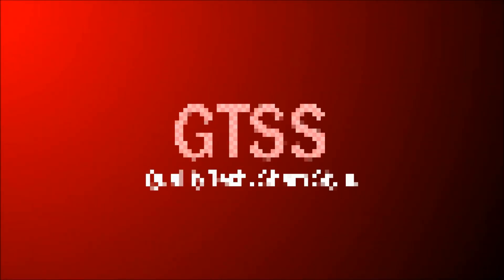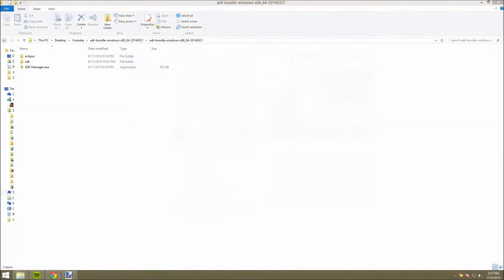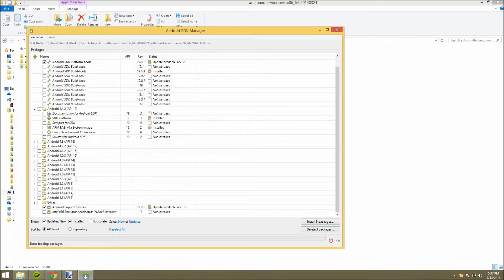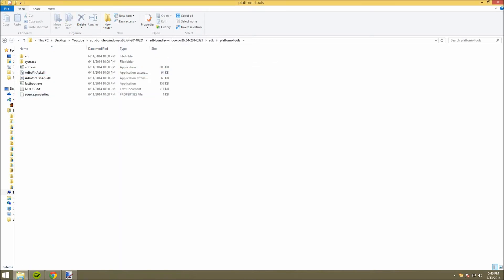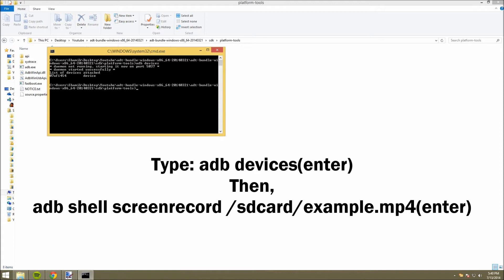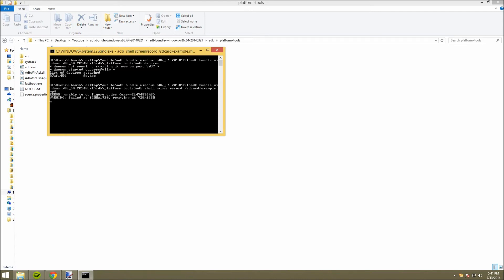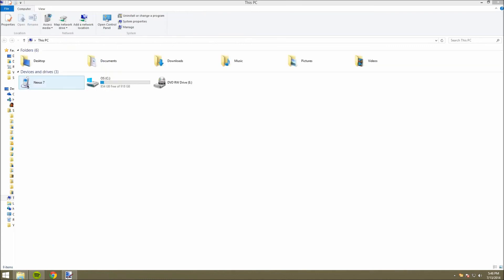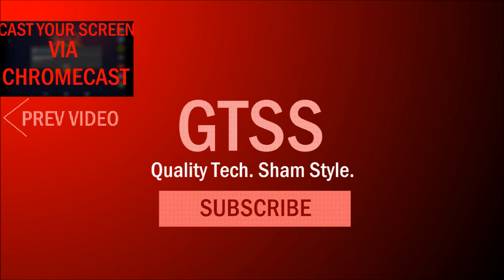How To Record Your Android Screen(No Root)!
I show you how to record your Android Phone or Tablet's screen for free without rooting! As long as you have Android KitKat(4.4) installed, you can do this! All you need is a couple of files and programs!